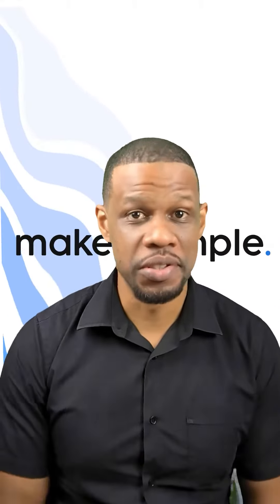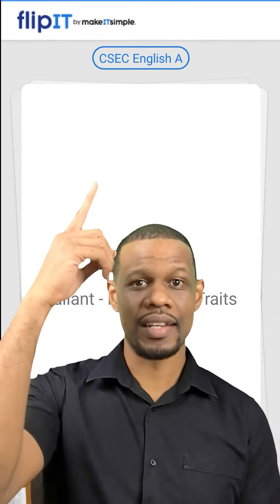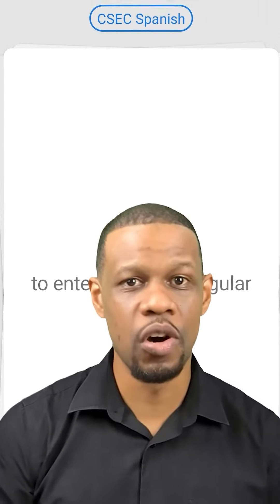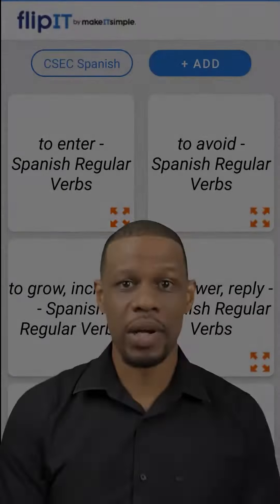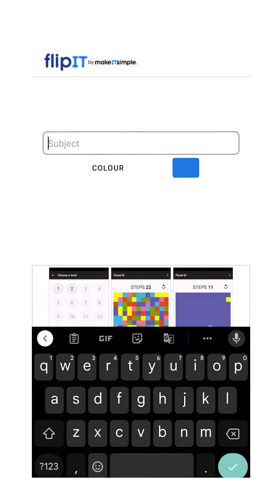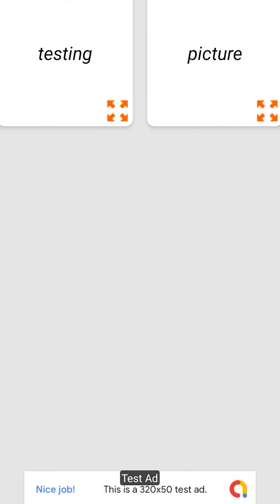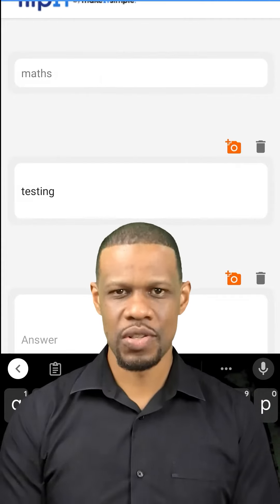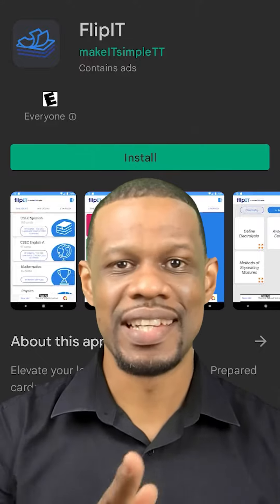Introducing flipIT by makeITsimpleTT | A study companion for CXC Students!